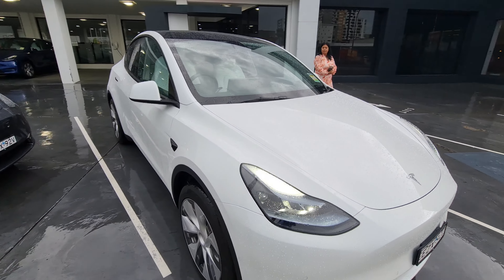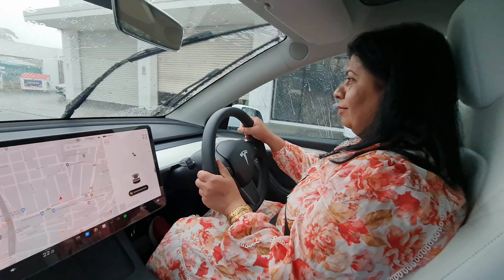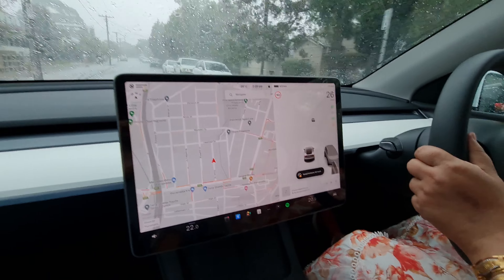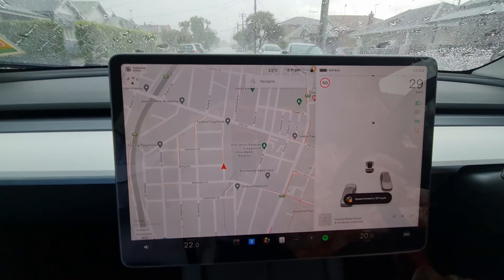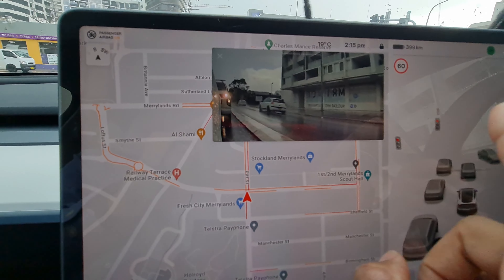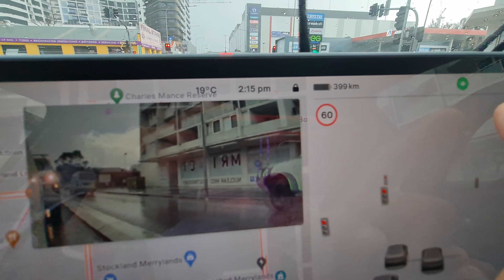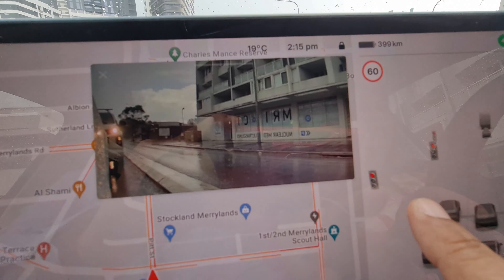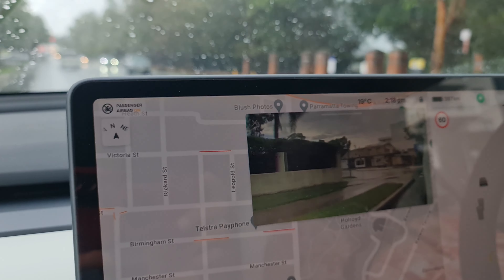Heavy Rains and my wife's first-hand experience of Tesla Model Y Test Drive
My wife's first-hand experience of Tesla Model Y Test Drive See her reaction